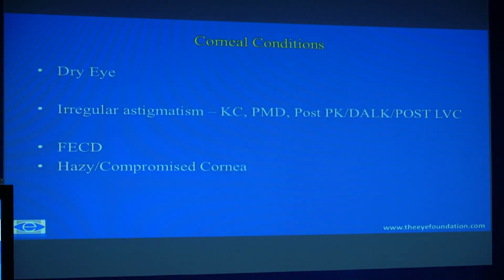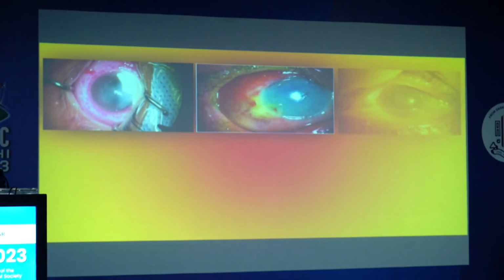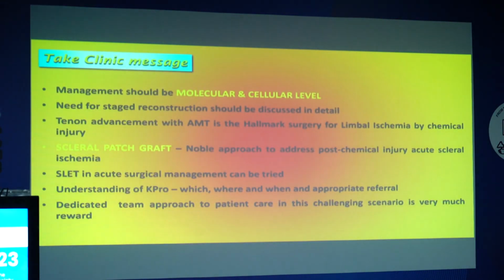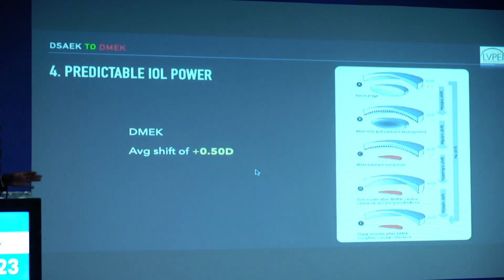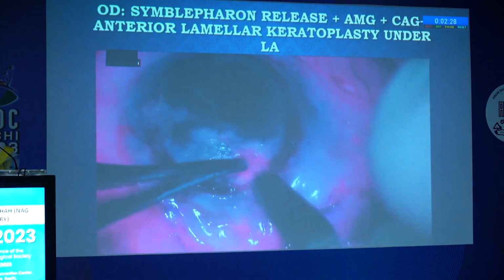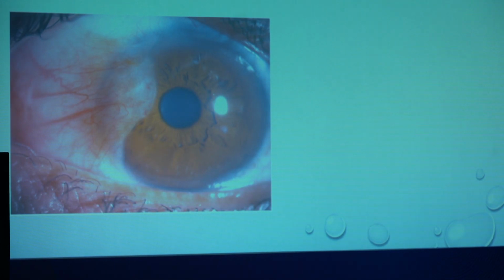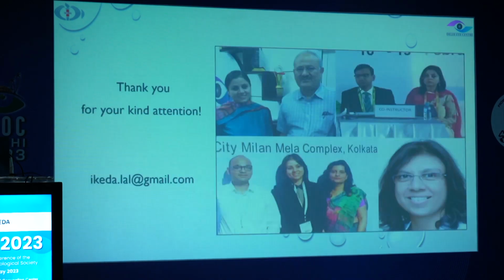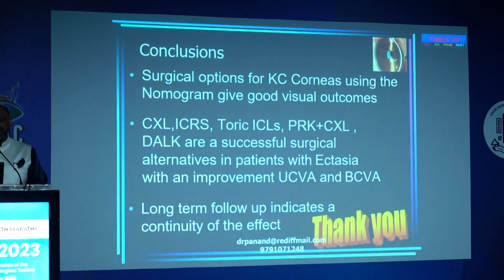AIOC2023 - GP112 - Cornea Subspecialty - (Session 3) : Surgical Management & newer breakthroughs..